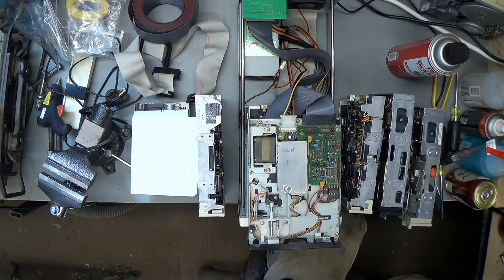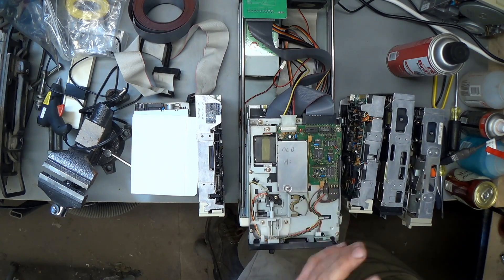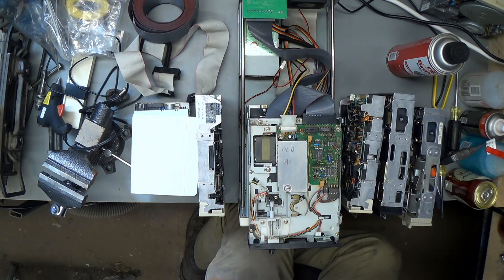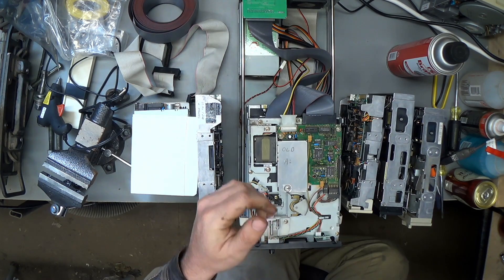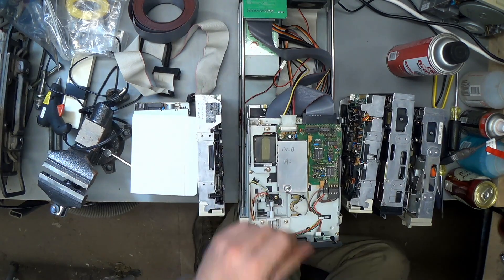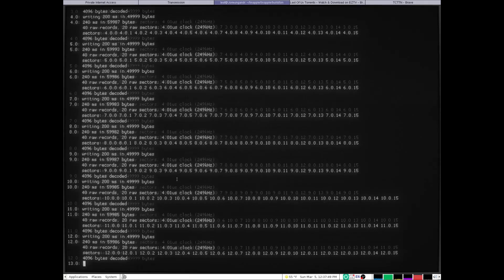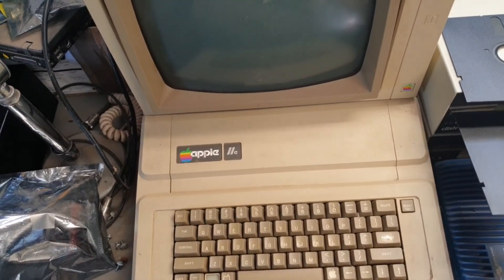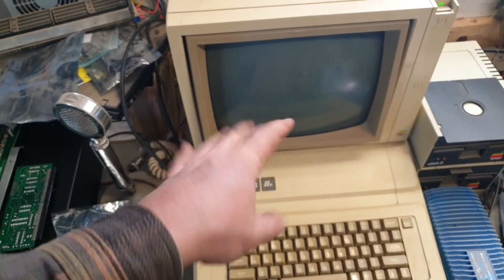Writing Apple 2 Disks on a PC using a Greaseweazle and Fluxengine